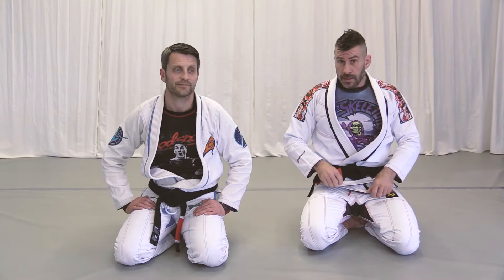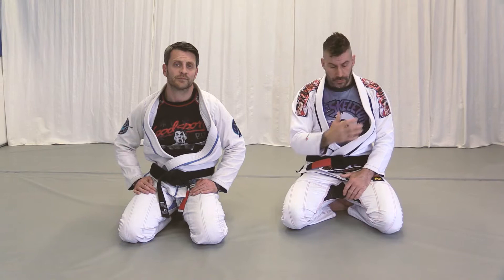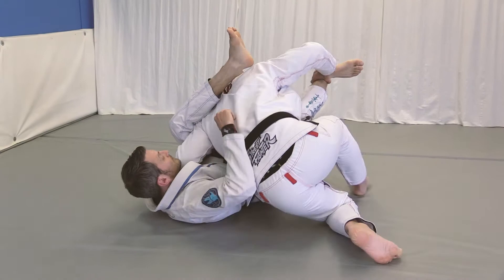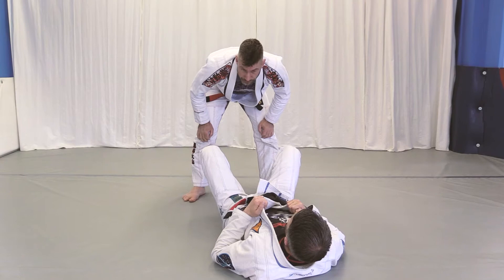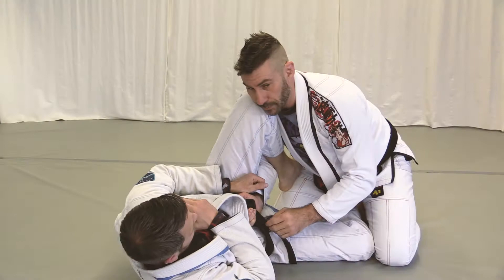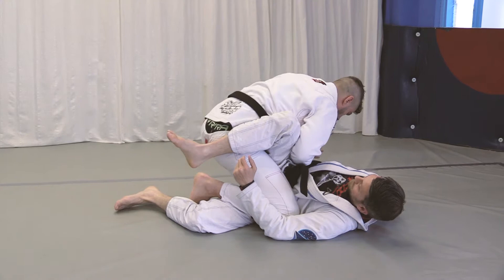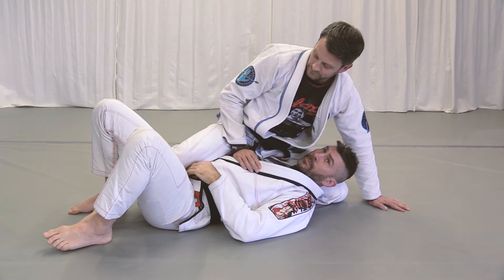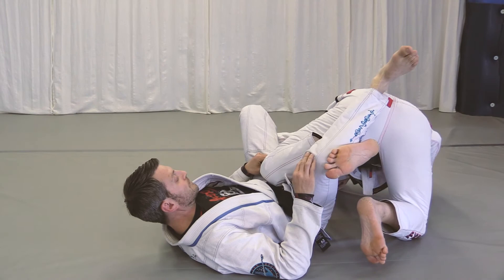Enter the Leg Drag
Complete Leg Drag game for the modern Pressure Passer!